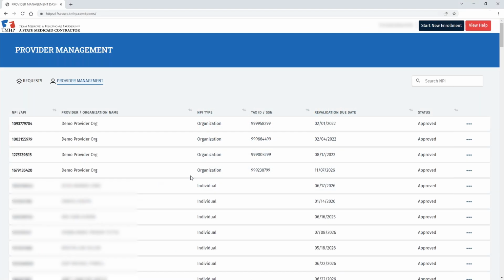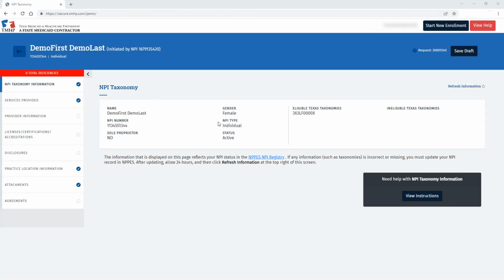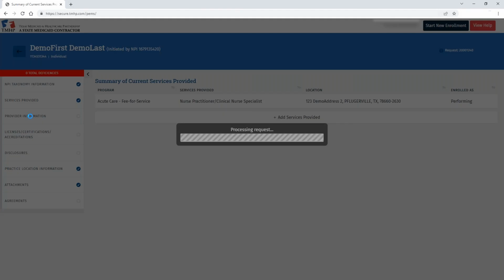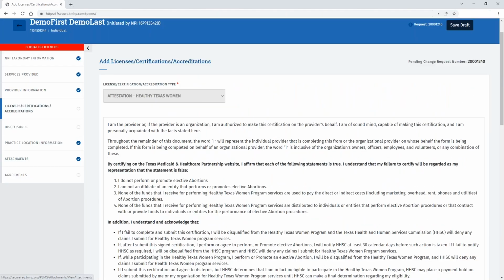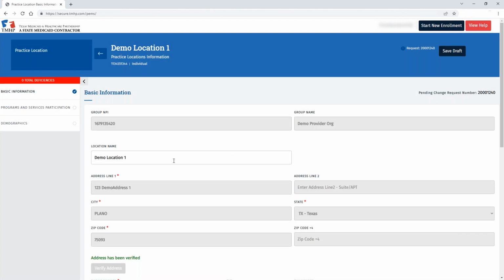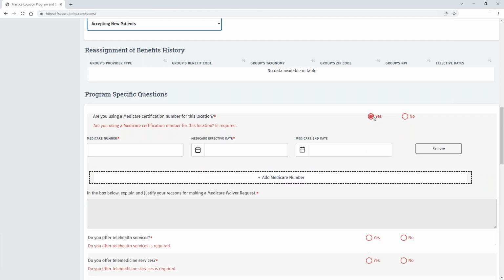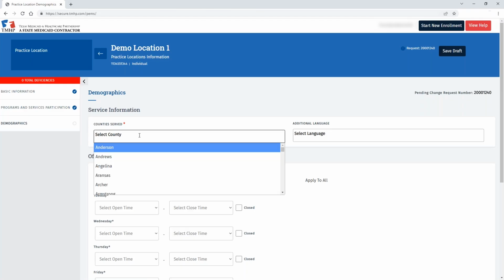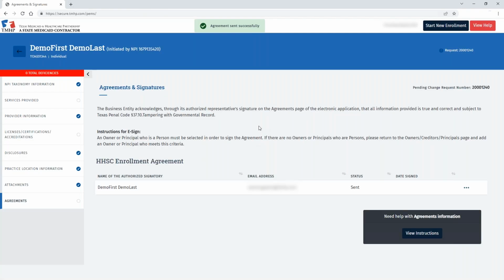Add Performing Providers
“Add a Performing Provider” demonstrates how to add a performing provider to an existing group through the group-initiated requests.

T00149